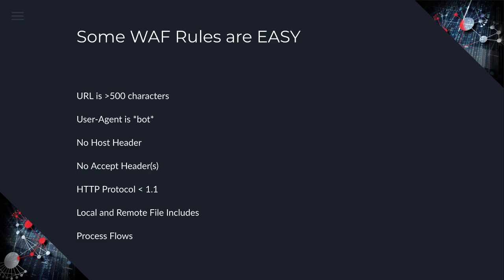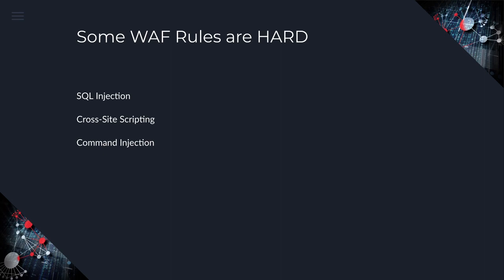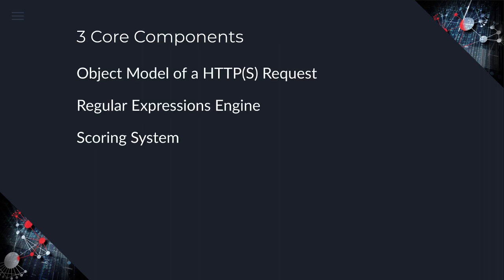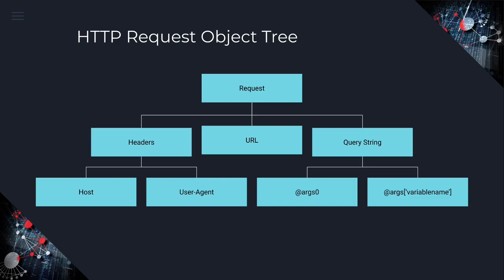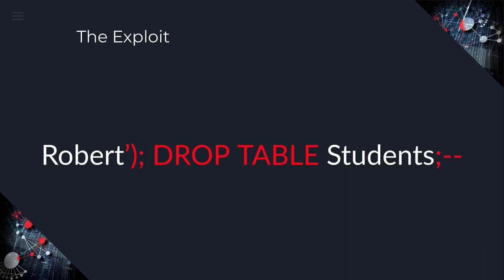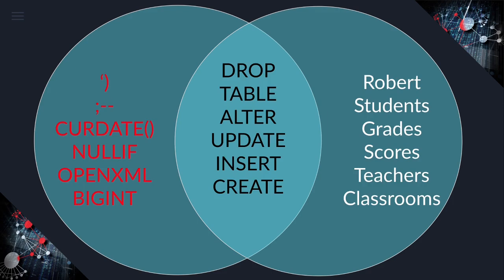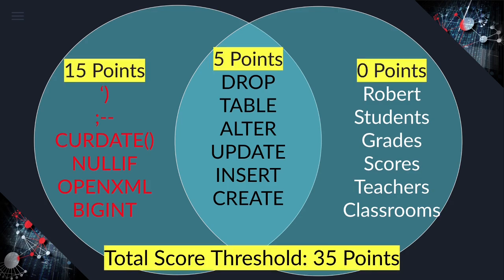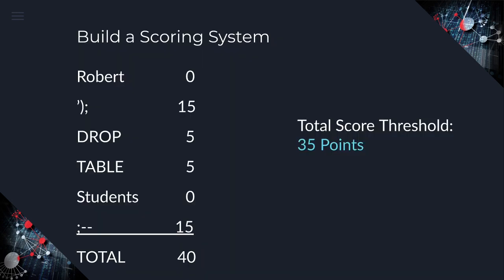Web Application Firewall Rule Internals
In this video, we will go over the internals of a Web Application Firewall, or WAF.  This is important for a couple of reasons:
Build more secure applications
Build your own WAF rules
Troubleshoot vulnerabilities
Understand and fix false positives
Program your own WAF
Circumvent WAFs